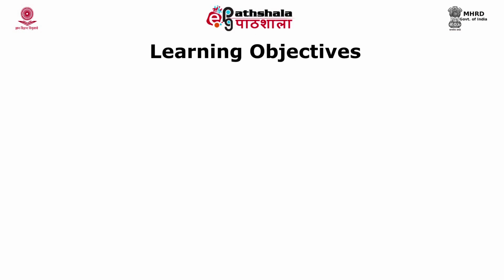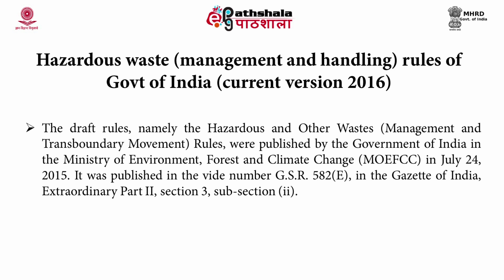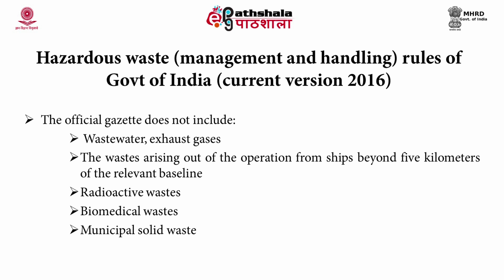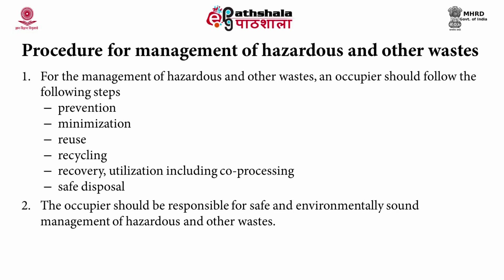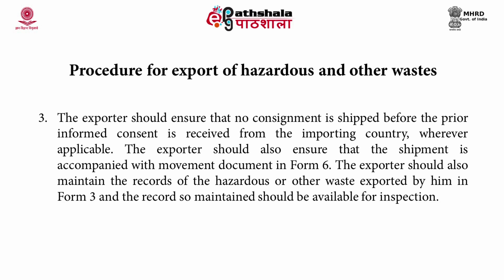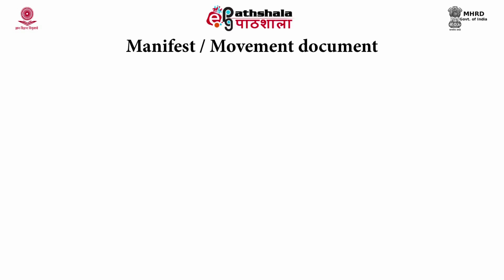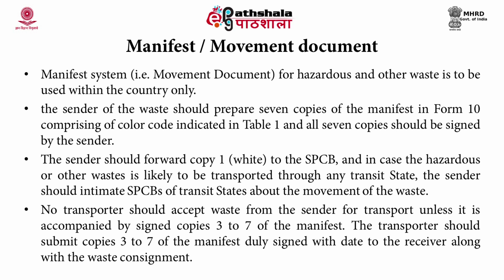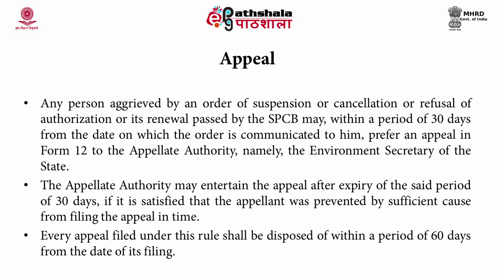Hazardous waste (management and handling) rules